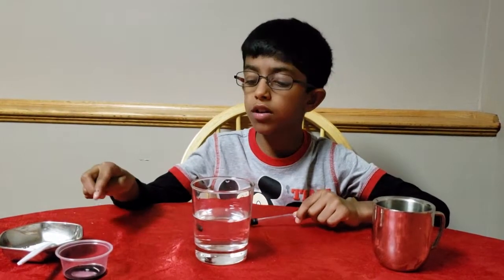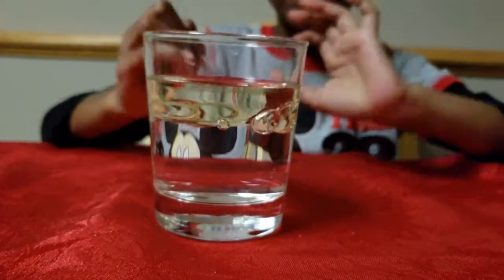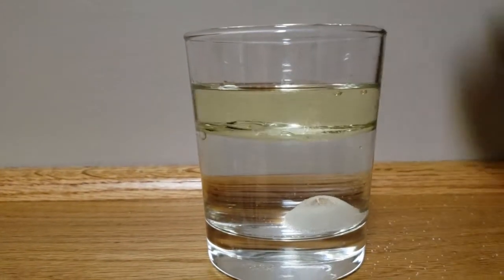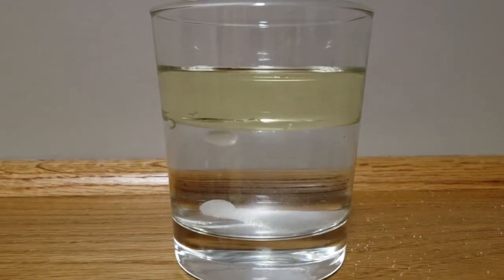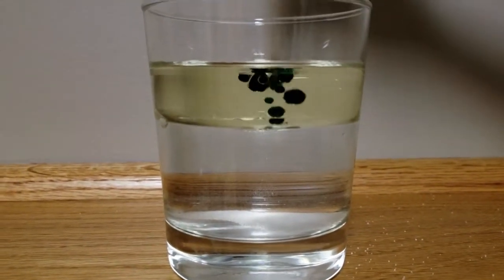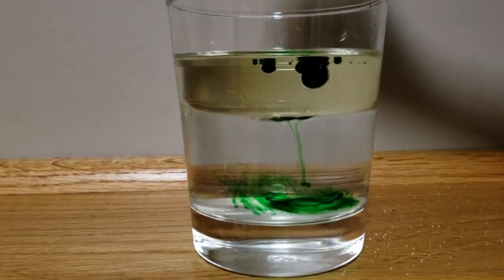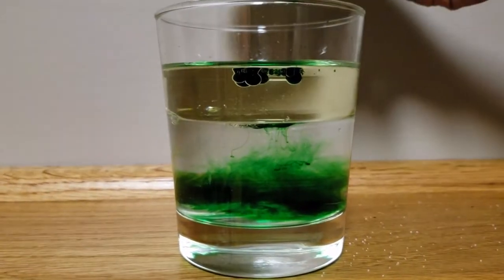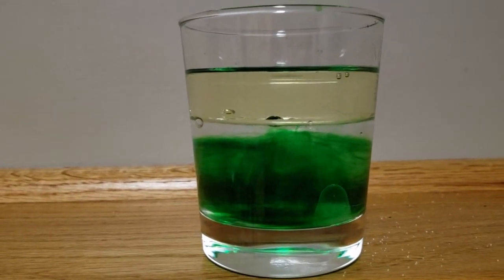Oily dive by science wizz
Cool do at home Science projects for kids.Oil is less denser than water so floats on top of water. If you sprinkle salt on top of it, salt carries oil to the bottom of the jar as salt is heavier. Once salt dissolves in water, it releases oil.